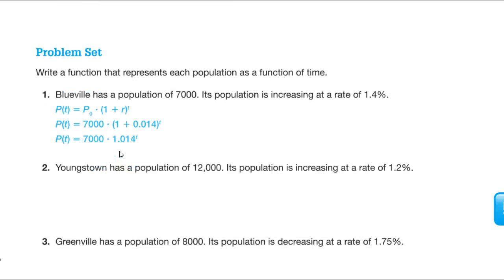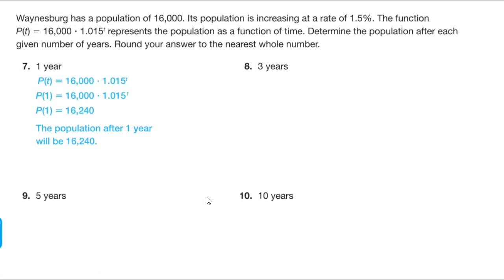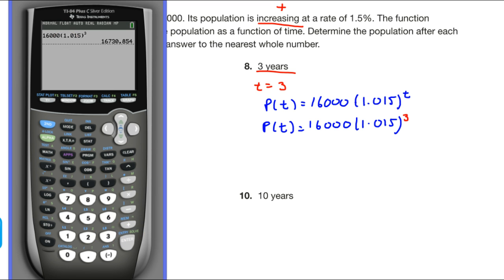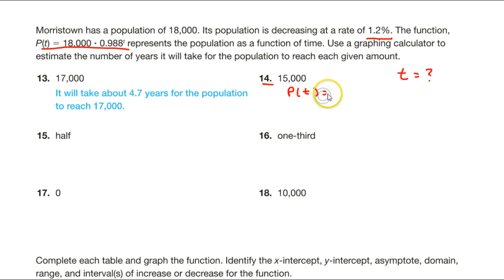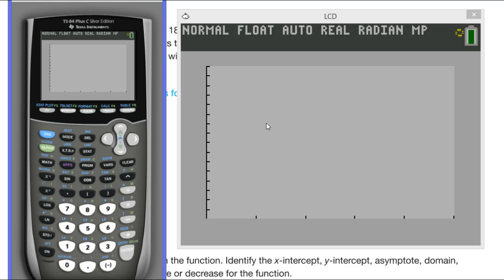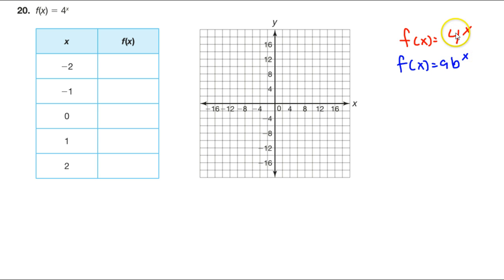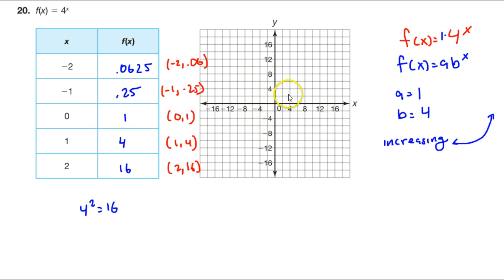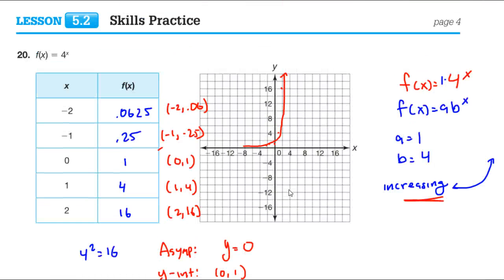HW Review Unit5 L2 Graphs of Exp Functions